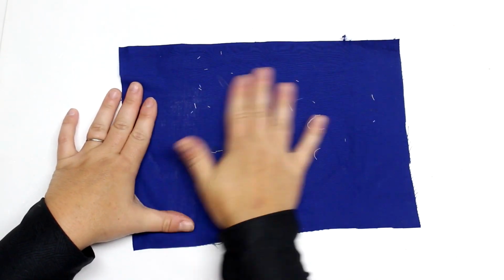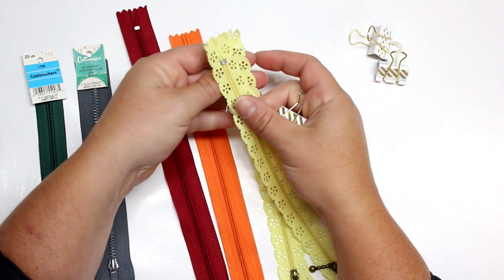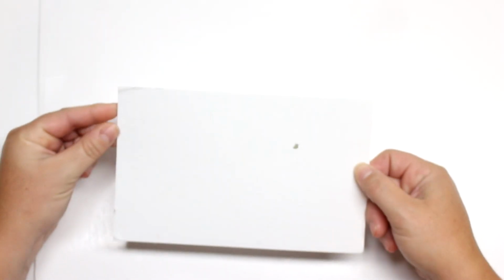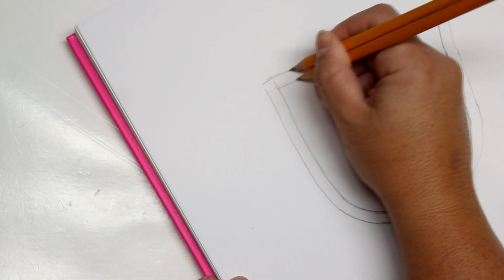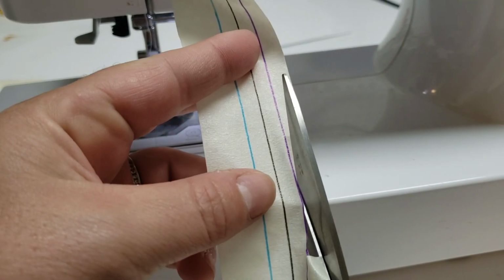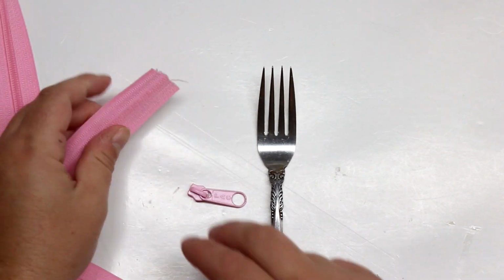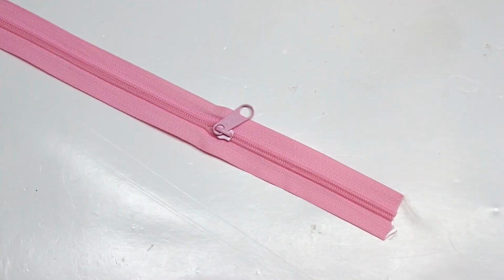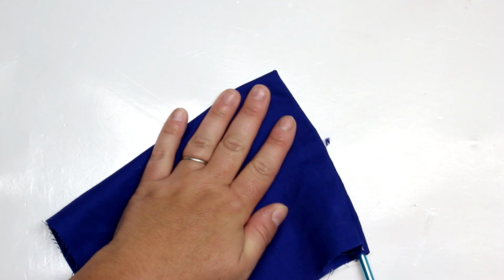13 Sewing Pro Tips and Tricks!